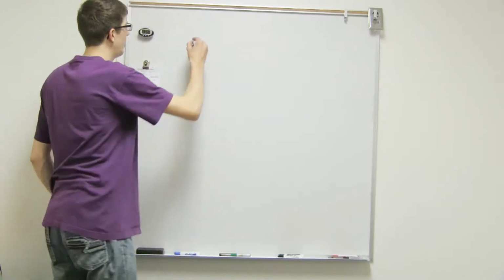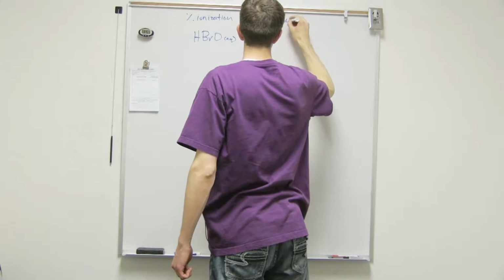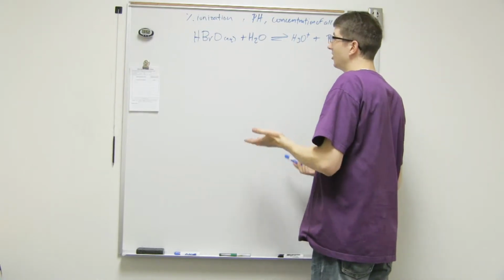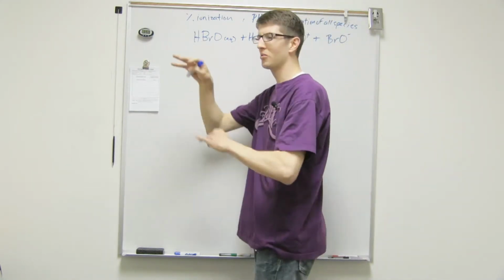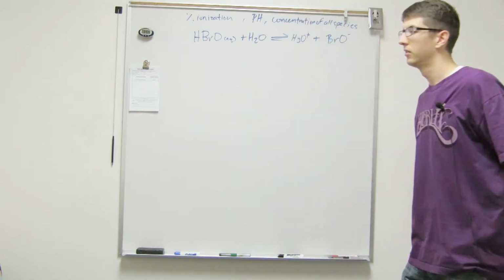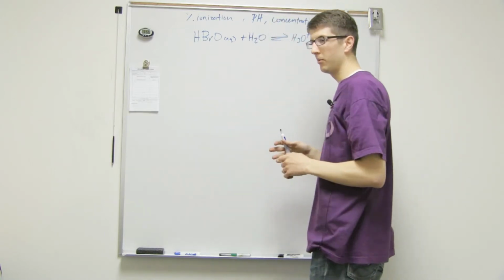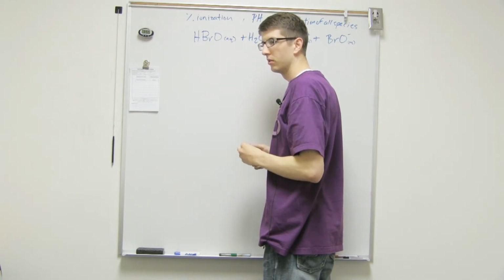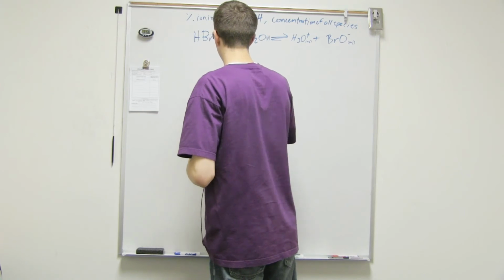Weak Acid Chemistry Part 1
This video (along with Part 2 and Part 3) will walk through a problem concerning weak acids.